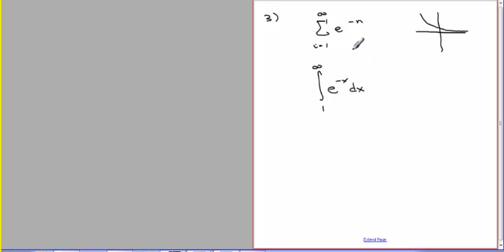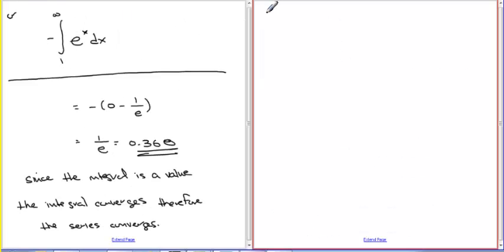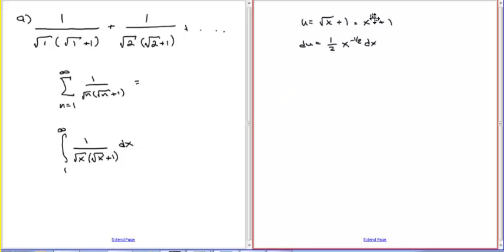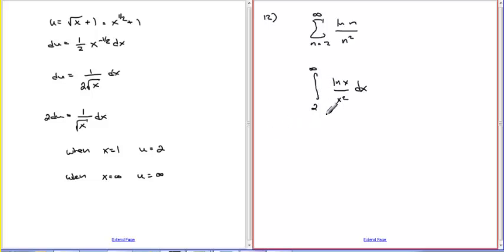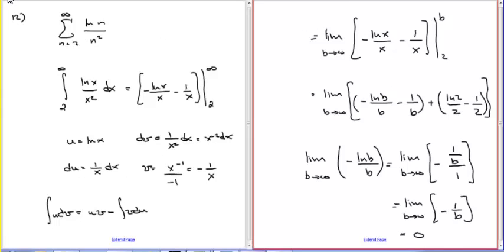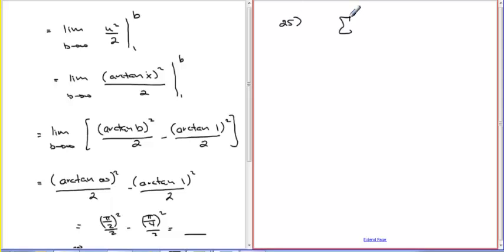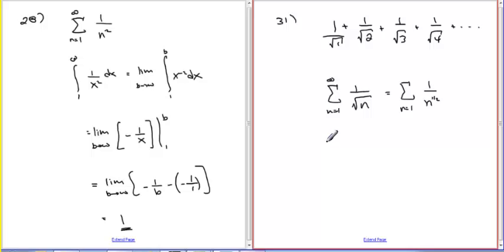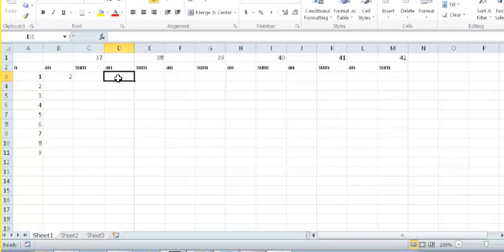Chapter 9 Section 3 Homework Solutions